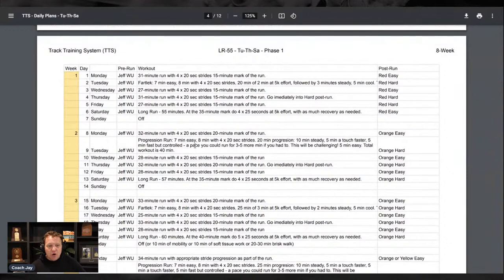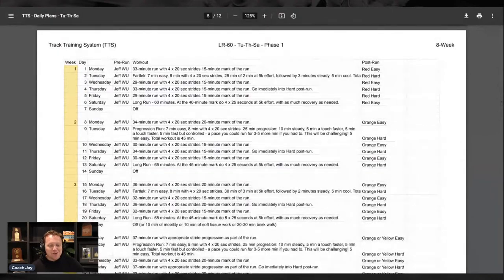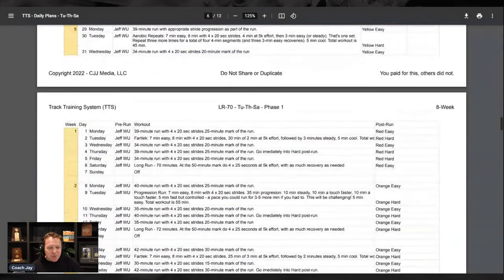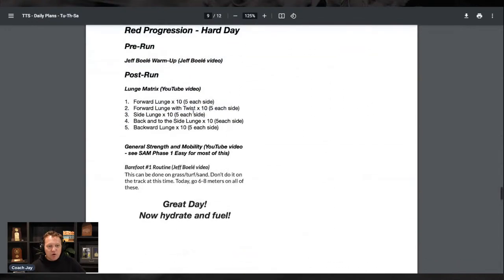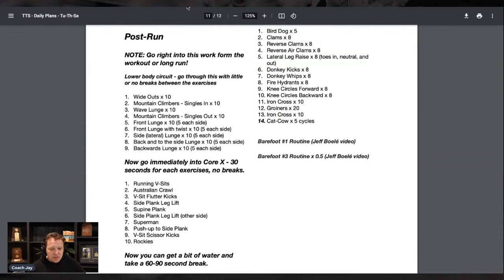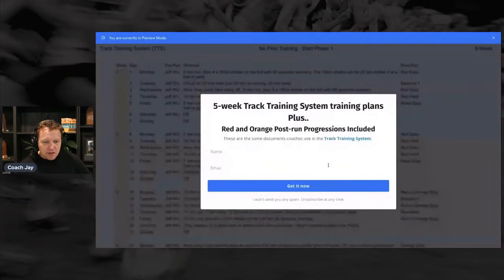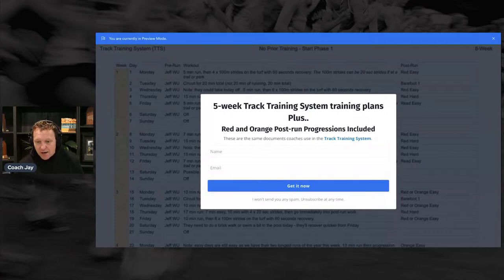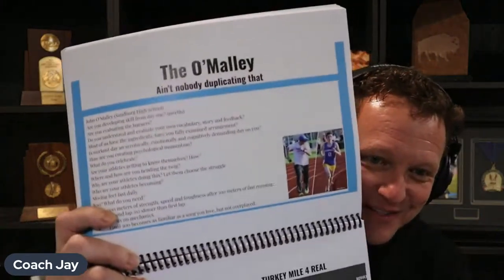Live Q&A with Coach Jay - 1.4.23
Make sure to get your FREE warm-up videos and 10 Key Workouts Every Runner Should Do pdf

// BOOKS //
Consistency Is Key: 15 Ways to Unlock Your Potential as a High School Runner
Simple Marathon Training: The Right Training for Busy Adults with Hectic Lives